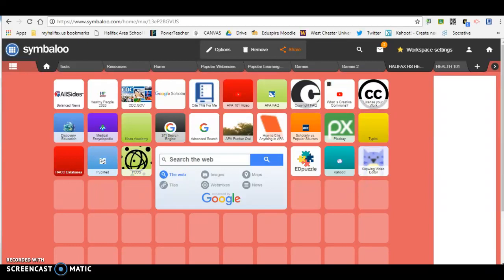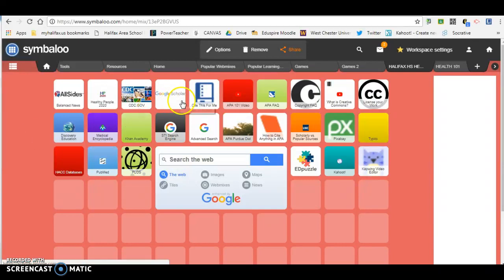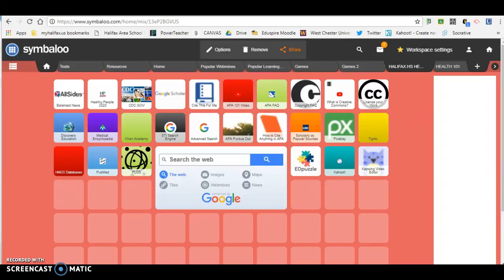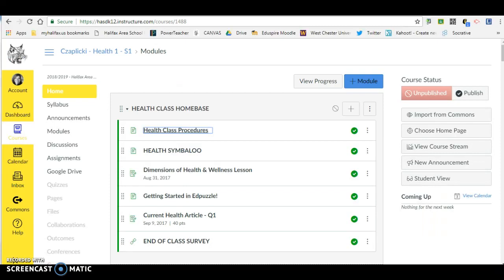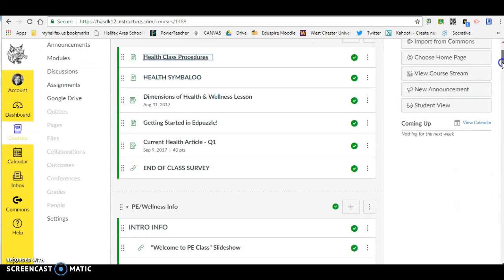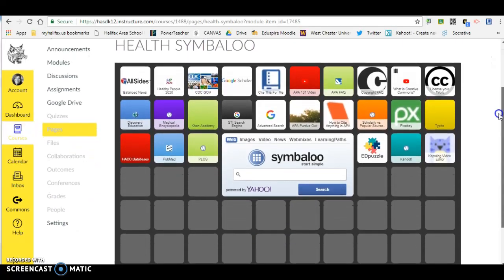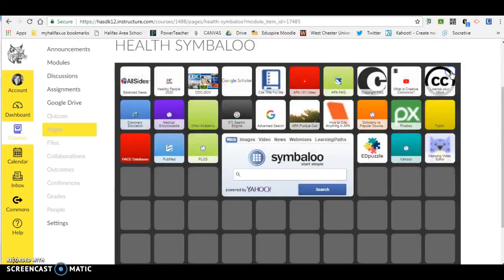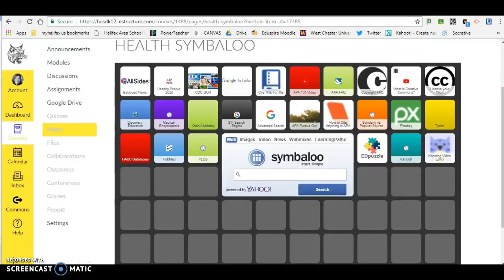DIF Project 4 Showcase